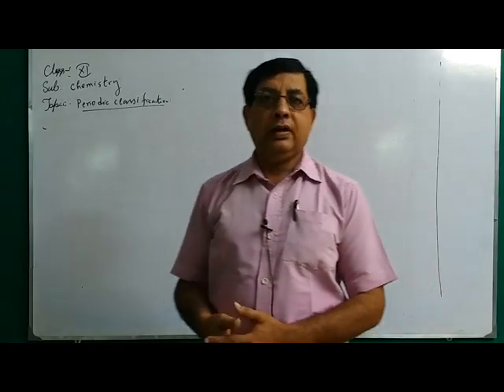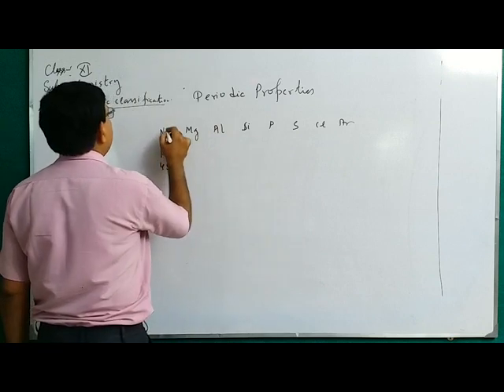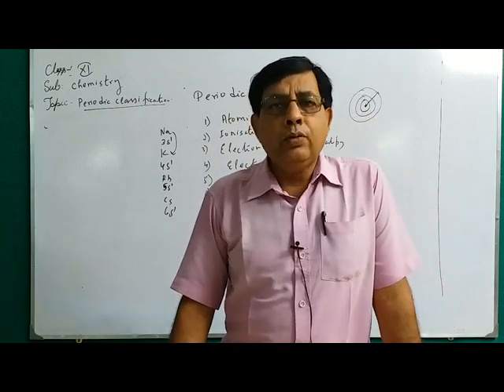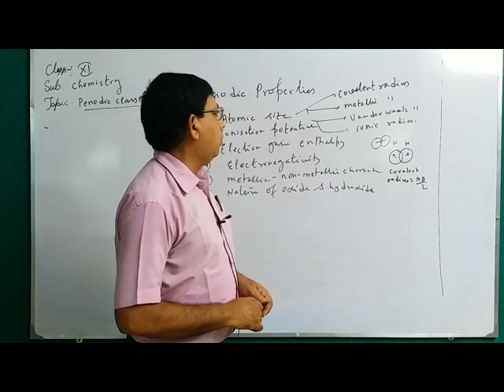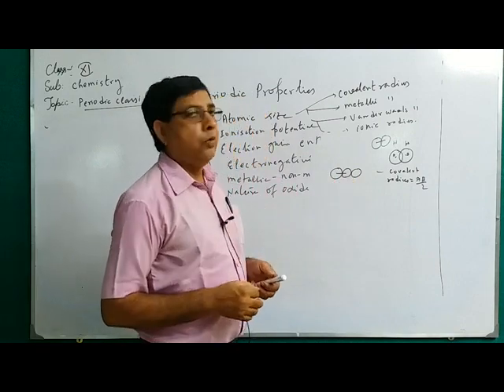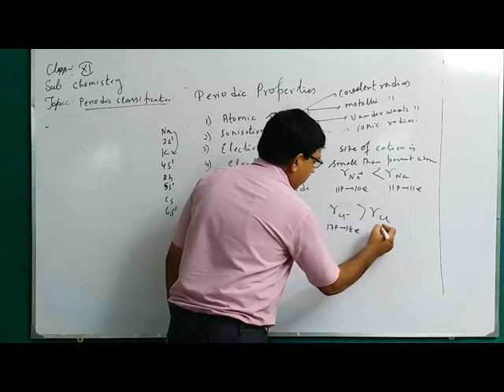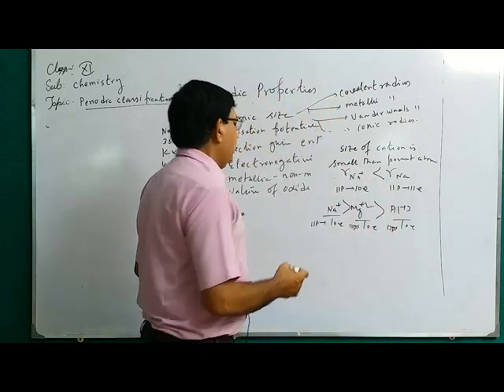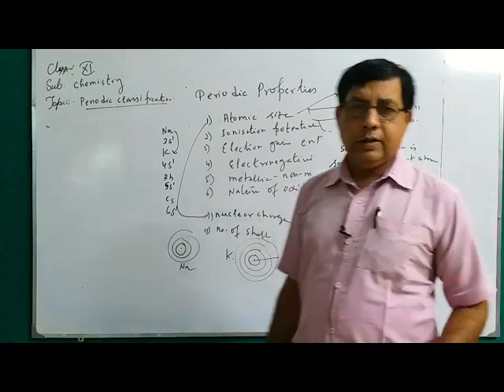Class XI Chemistry Topic : Periodic Classification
Teacher : Uday Chand Dutta